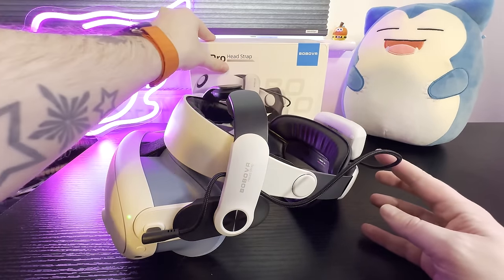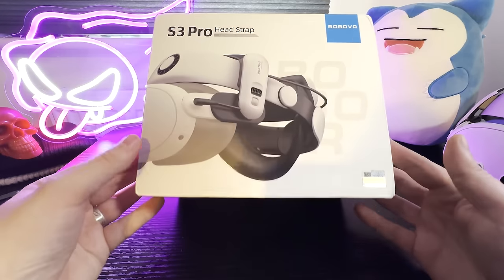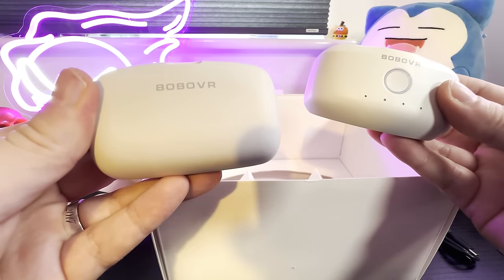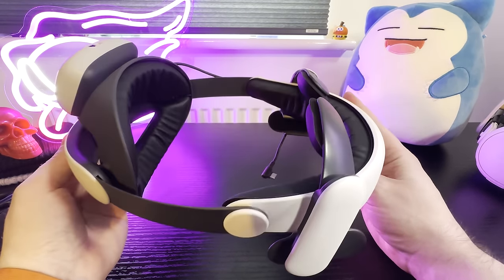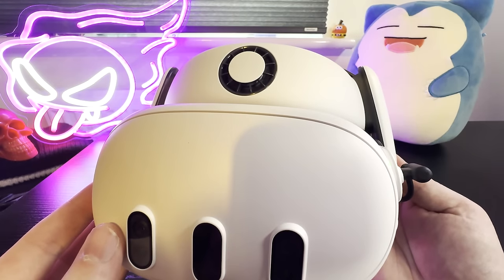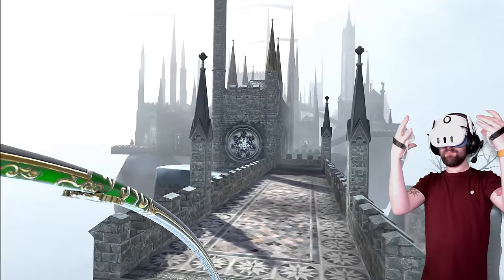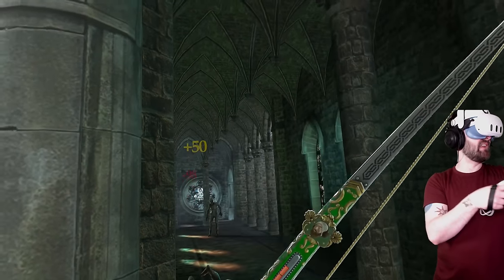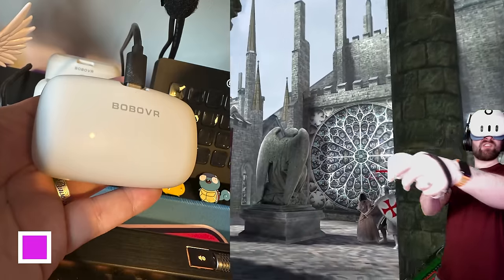The BEST Quest 3 Head Strap?! NEW Bobo S3 Pro First Impressions // Fan & Battery Display!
Check the pinned comment for additional info/further testing. The BoboVR S3 Pro Quest 3 head strap aims to be the very best Quest 3 head strap on the market; with a hot swappable battery, a digital battery charge display, a fan/cooling system, halo design and robust build quality is this really the ultimate Quest 3 head strap? The new Bobo S3 Pro is available now direct from the companies website for an introductory price of £81 which makes it cheaper than the official Quest 3 Pro Battery head strap which retails at £129.99 but it still definitely falls into the "premium" category when we're talking about the available Quest 3 accessories. However the good news is it does FEEL like a premium product, this is one of the most robust VR head straps I've ever used with a high level of comfort & a much bigger capacity battery than previous BoboVR efforts, meaning you'll be able to play for much longer without any issues when using your Quest 3 with the new S3 Pro. Not all new features are as exciting however as the new fan system (which is optional and can be switched off) runs very loud, meaning you'll be hearing an annoying hum over your games if you choose to use it.

The BoboVR M3 Pro head strap (the strap I''ve been using for a few months now) is available

This Bobo VR S3 Pro review / Bobo VR S3 Pro first impressions video was recording using an early pre-release version of the new head strap which was supplied to me by Bobo. The Quest 3 gameplay footage was captured natively from the game In Death Unchained.

If you want more VR gameplay videos, VR game reviews & VR first impressions then make sure to leave a like, drop a comment down below & hit subscribe to be rewarded with a constant stream of endless content made with love and care. I release new videos, cover first impressions & VR horror longplays 3 to 4 times a week with a stream on most Fridays. All your support is appreciated & simply engaging with these videos helps me to continue improving the content I make.

- New VR Games 2024 / New Quest Games 2024
- Quest 3 Gameplay / Quest 3 VR Gameplay
- Quest 2 Gameplay / Quest 2 VR Gameplay
- Bobo VR S3 Pro Review / BoboVR S3 Pro Unboxing
- Bobo S3 Pro Quest 3 Head Strap / Bobo S3 Pro Review
- Best Quest 3 Head Strap / Best Quest 3 Battery Head Strap
- New VR Accessories 2024 / Best VR Accessories 2024
- Best Quest 3 Head Straps
- Best Head Straps for Quest 3 / Best Head Strap for Quest 3
- In Death Unchained Quest 3 Gameplay
- Most Comfortable Quest 3 Head Strap